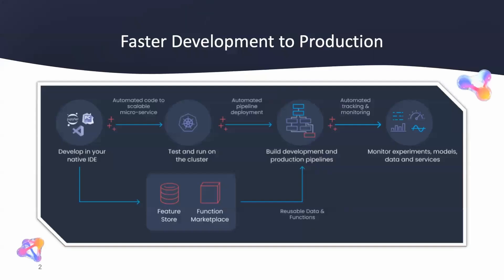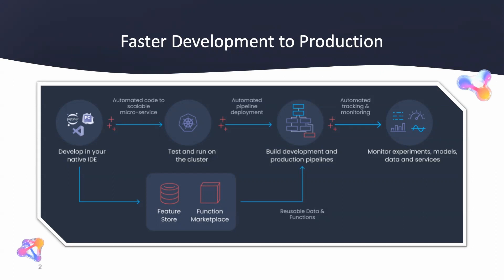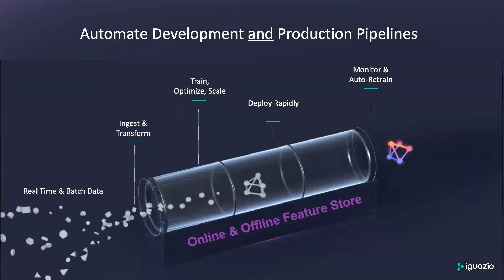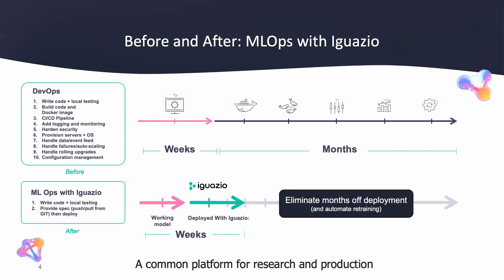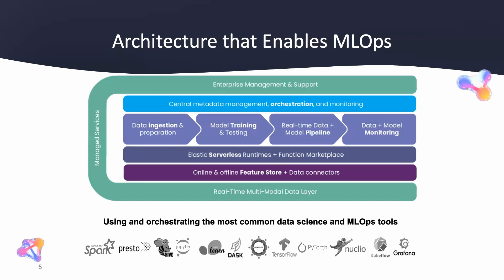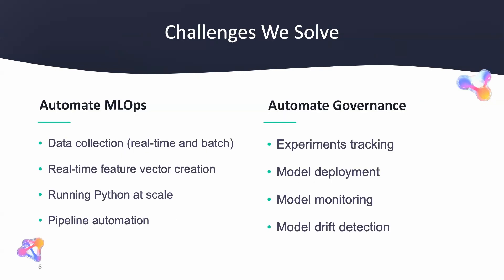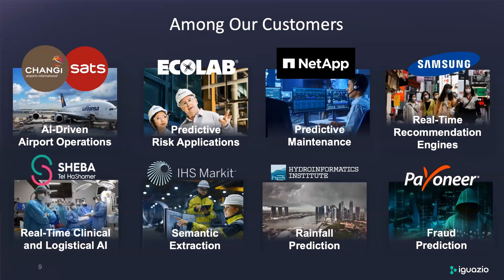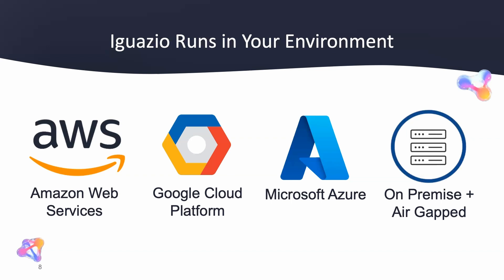4 minute Introduction to the Iguazio MLOps Platform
Watch this 4 minute Introduction to Iguazio video to learn more about the technical functionalities, benefits, and features of the Iguazio MLOps Platform. Want to discuss your MLOps challenges or use case?